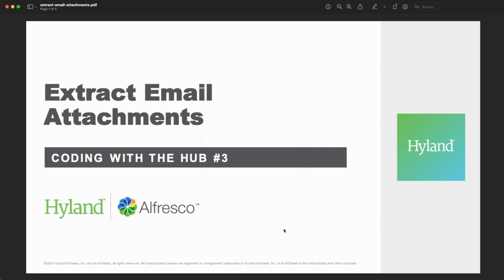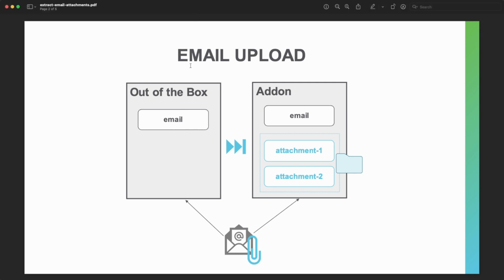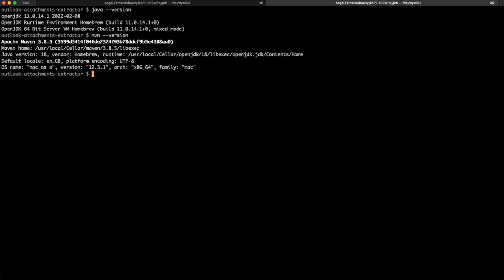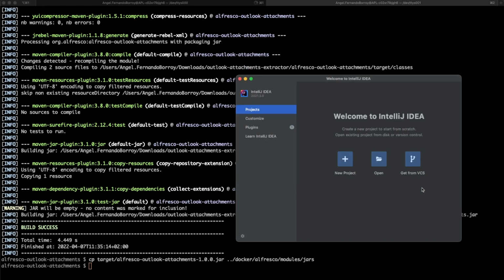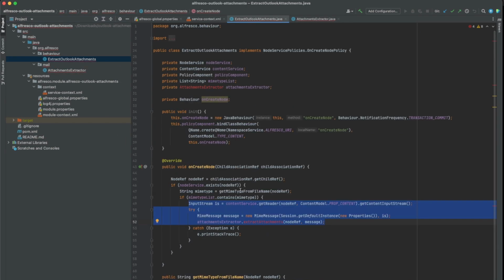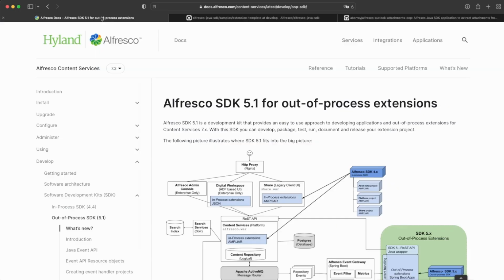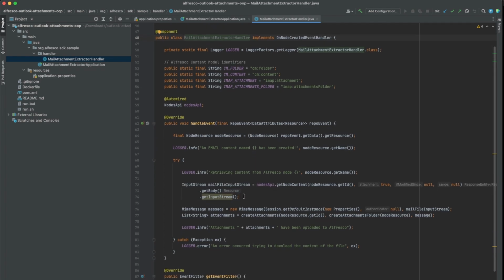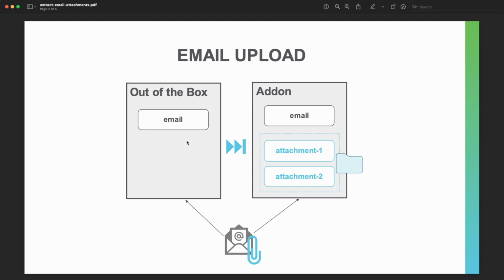Coding with the Hub #3 - Alfresco Extract Email Attachments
Development process to extend out-of-the-box features for Alfresco Repository 7.2 when uploading email files.

Alternative implementation approaches are provided:
* Using the Alfresco Maven SDK (In Process)
* Using the Alfresco Java SDK (Out Of Process)